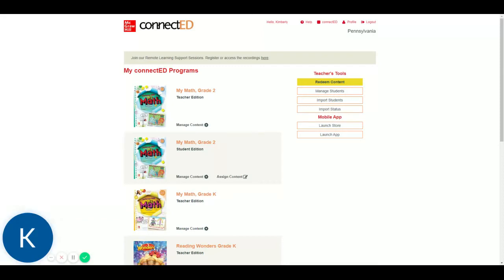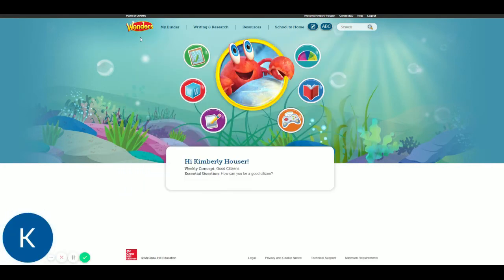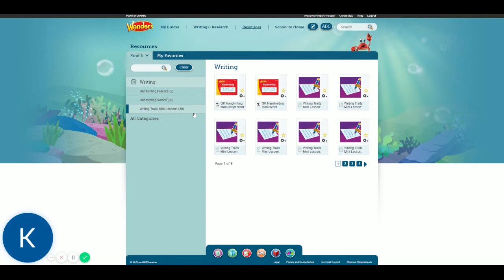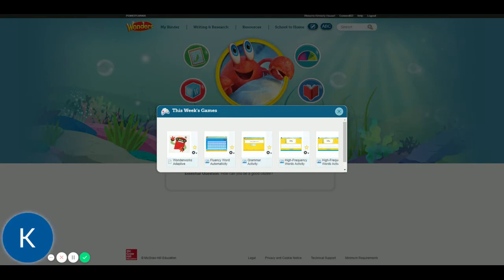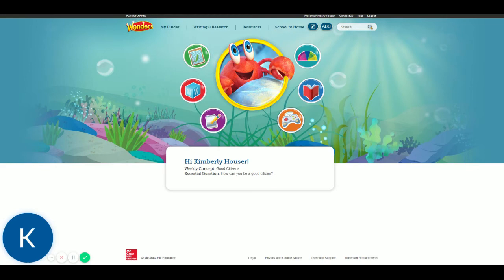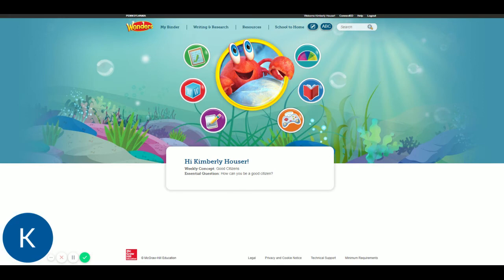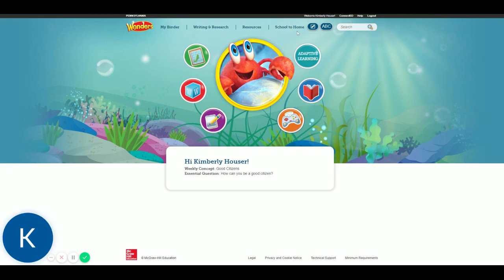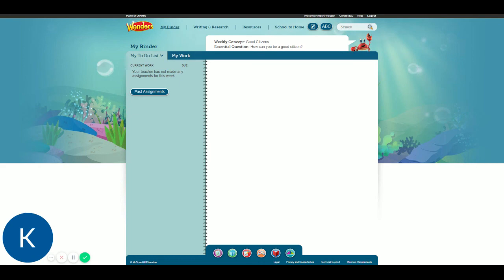connectED student portal overview